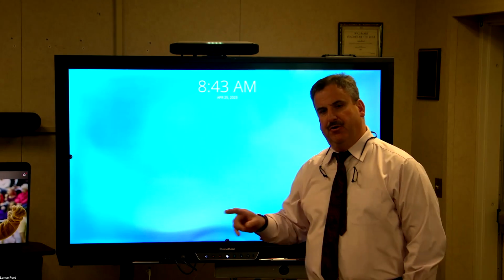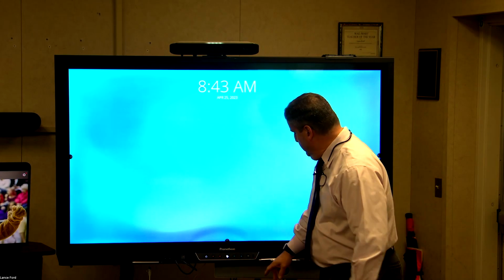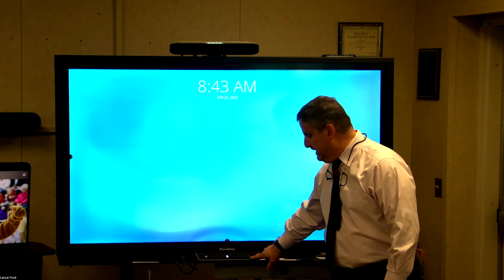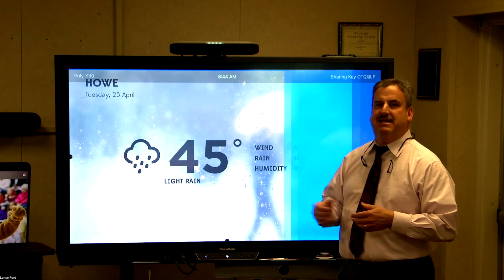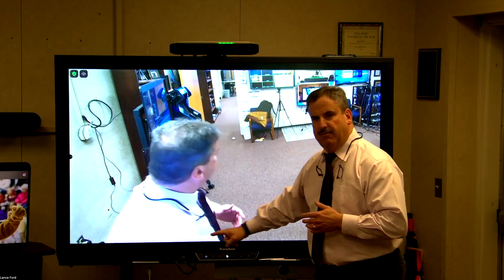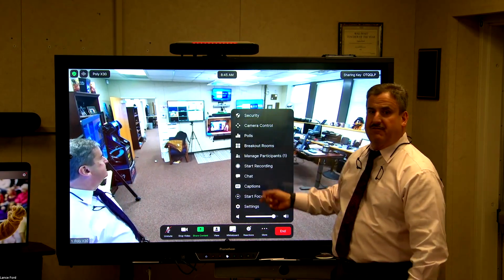10 - Getting the ZoomRoom Going